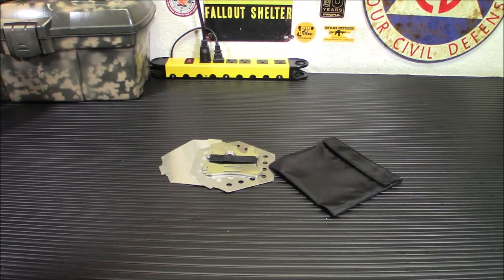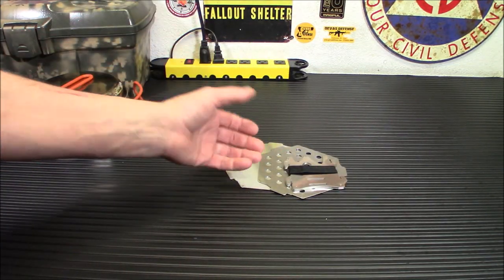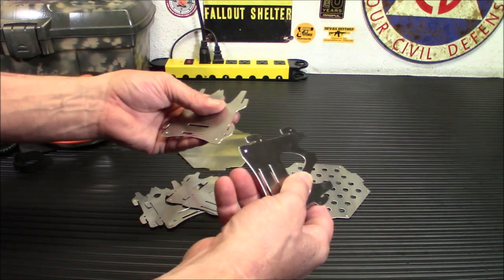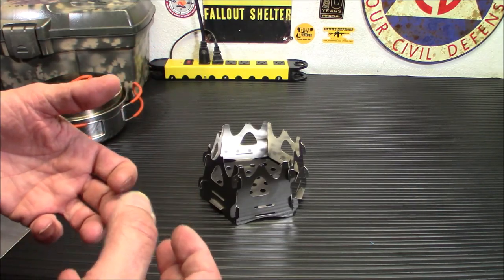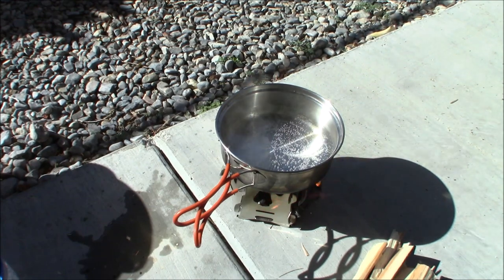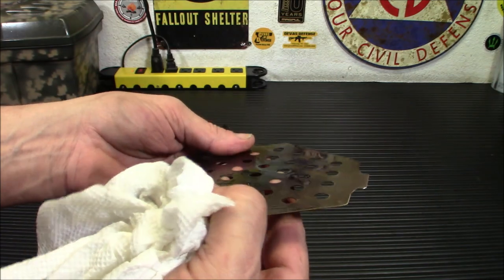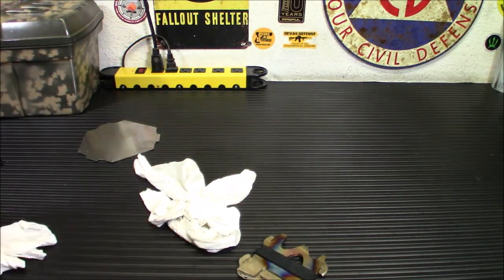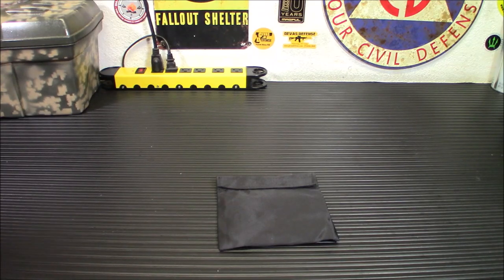Preppers Pocket Stove: Herui Folding Wood Stove!